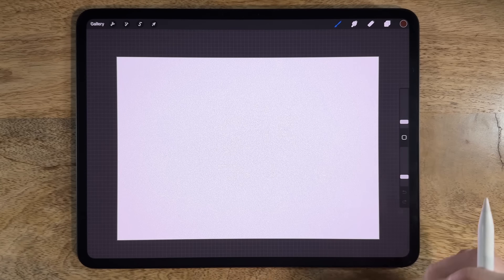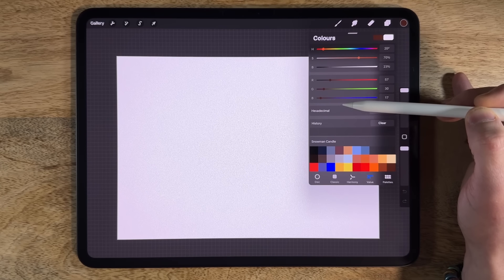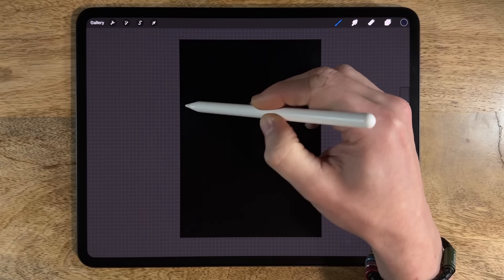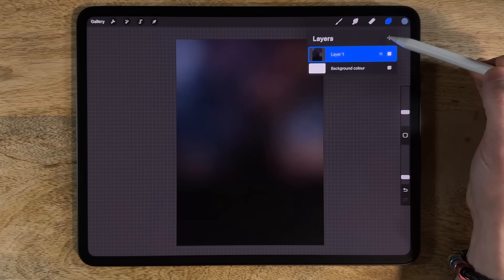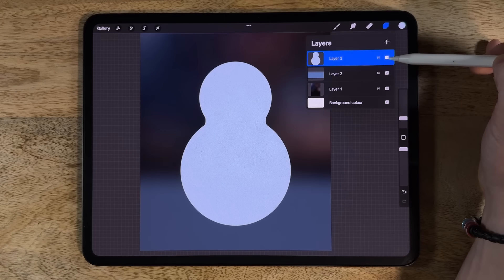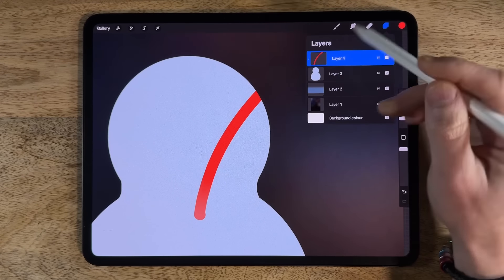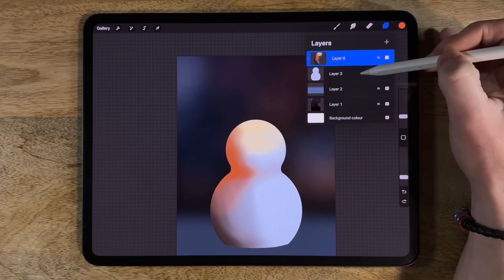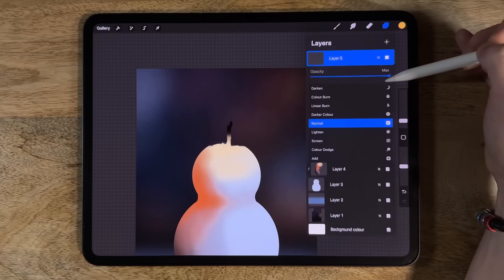PROCREATE DRAWING Tutorial in EASY steps - SNOWMAN CANDLE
PROCREATE DRAWING Tutorial in EASY steps - SNOWMAN CANDLE Drawing Tutorial in PROCREATE on iPad iPad Pro 12.9 and Apple Pencil to give an easy step by step, perfect for beginners guide on how to paint draw a christmas snowman candle.

Colour codes:
07050a 131b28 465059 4b3133 a8794f 7499c5 3c5160 ffffff
1b1008 392d28 5c595b 898c8d b9d7e6 87513a a55320 ac6443 ffbd57 ffe59b
fe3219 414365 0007fe ffc338 ffea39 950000 d50900 ff6b00 5c2b0f 391e11